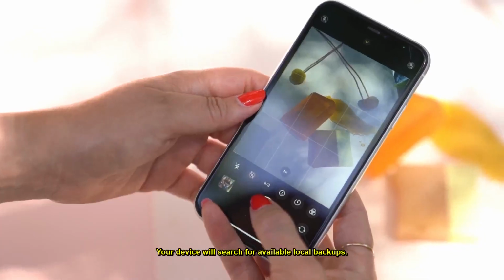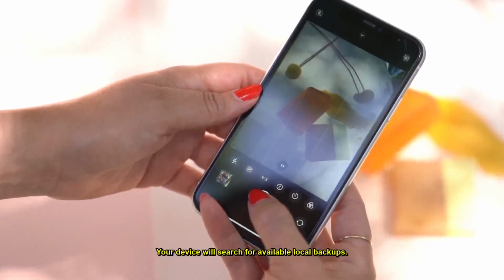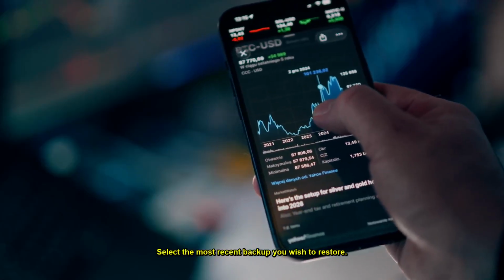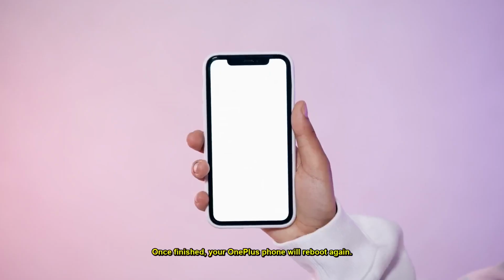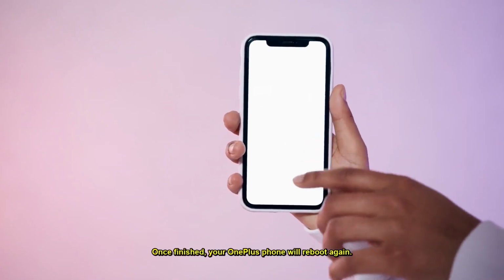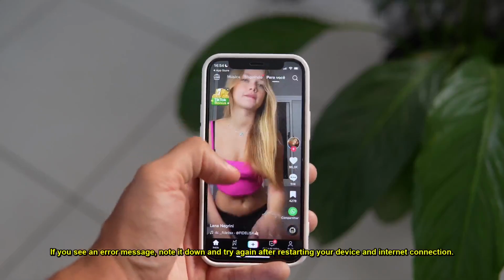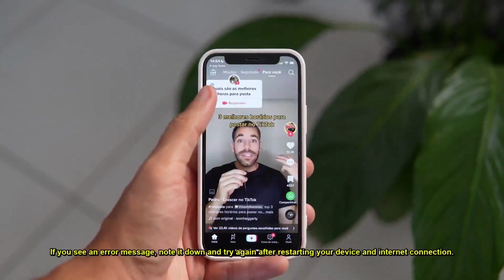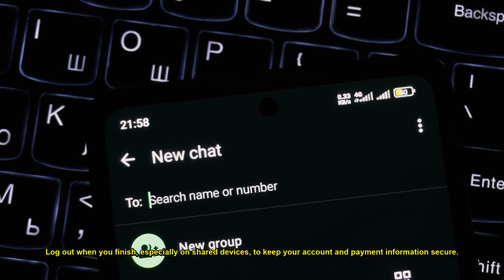How to restore a OnePlus phone using local backup recovery - Full Guide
In this comprehensive tutorial, we'll guide you through the step-by-step process of restoring your OnePlus phone using local backup recovery. Whether you've encountered issues or just want to revert to a previous state, our full guide will make the restoration process easy and efficient. Learn how to access your backups, choose the right files, and ensure your data is safe during the recovery. Perfect for both beginners and advanced users, this video will help you get your OnePlus device back to its optimal performance in no time!